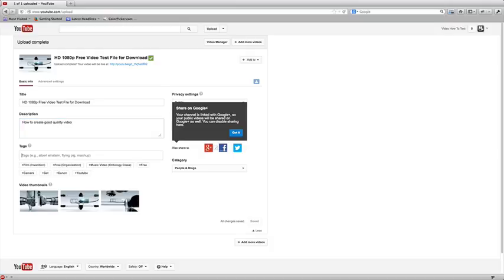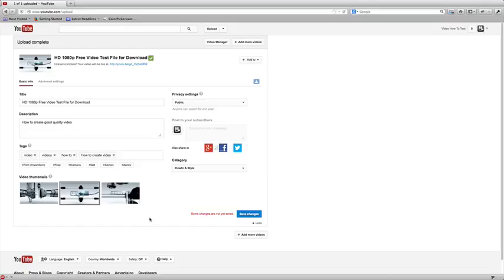Module 02 - on page optimization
On/Page SEO with YouTube

First, take a look at your title. This is key because your title is the first thing that YouTube and your viewers are going to see.

This is what is going to show up in the search results. This is also going to become the title for your video’s page. So, it will come in
bold at the top of the page, right above your video. You will want to put keywords in your title, but you also want it to make sense, and you want it to describe the video.